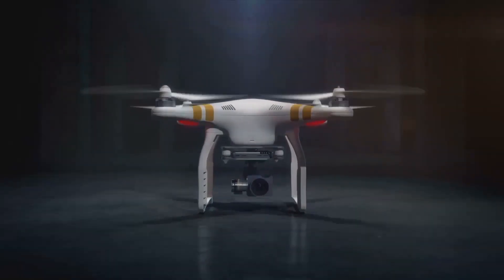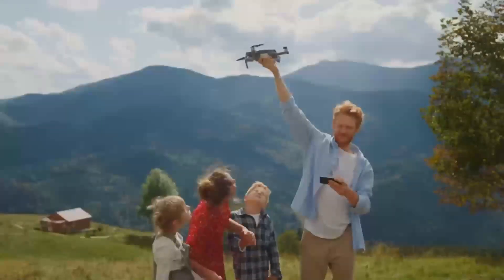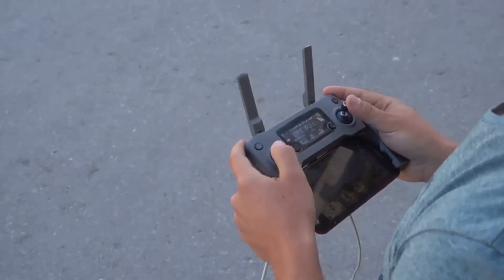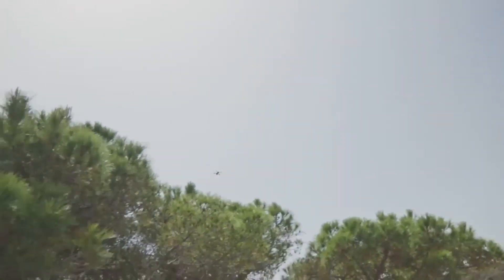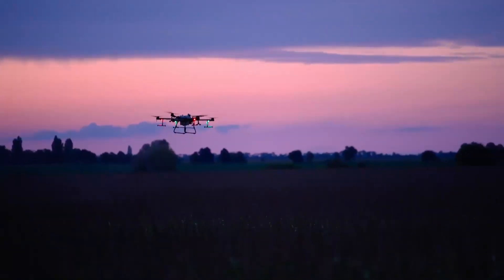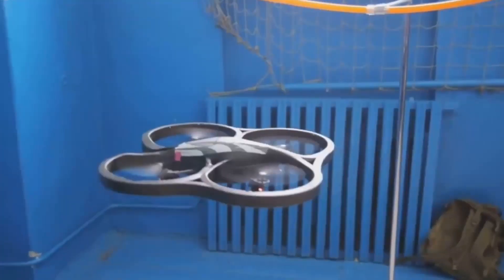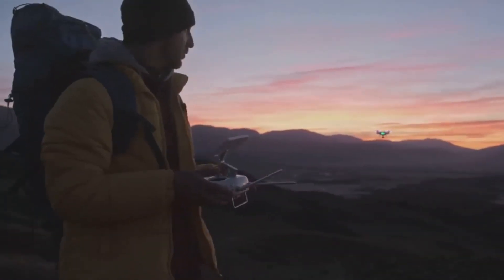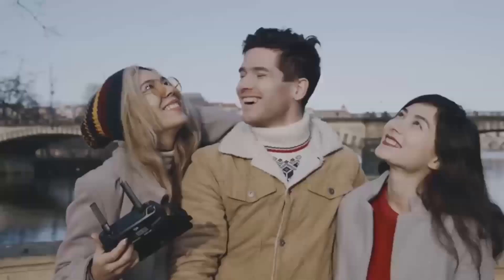DJI Mini 5 Pro New Leaks: Expected Price, Detailed Specs & RELEASE DATE!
Get ready for the latest updates on the DJI Mini 5 Pro! In this video, we'll dive into the exciting new features, improvements, and possibilities that are coming to this popular drone. From enhanced camera capabilities to improved flight performance, we'll cover it all. Whether you're a professional aerial photographer or a hobbyist, you won't want to miss this sneak peek at what's in store for the DJI Mini 5 Pro. Stay ahead of the curve and find out what's coming next!